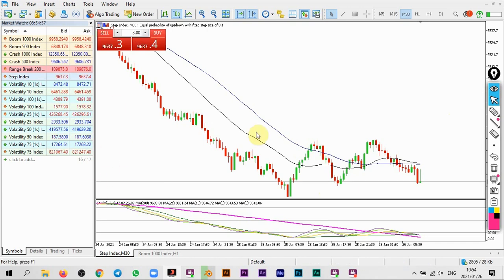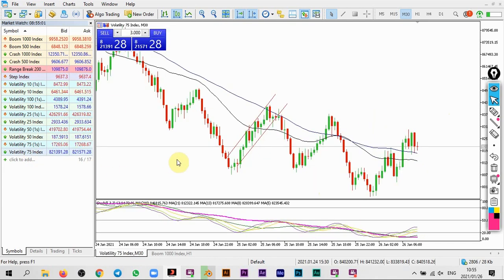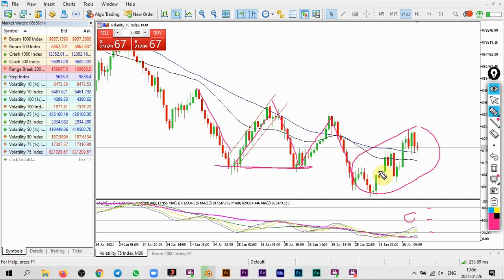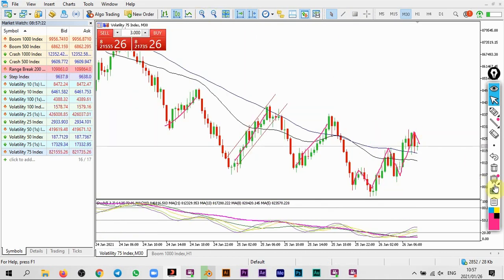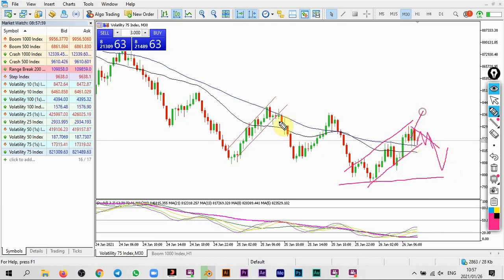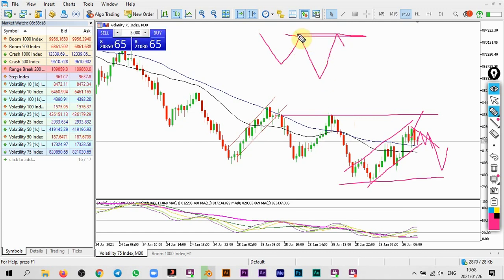This is the best way to analyze volatility index